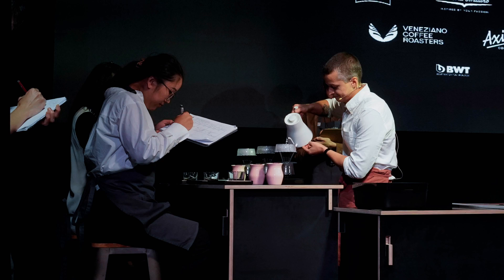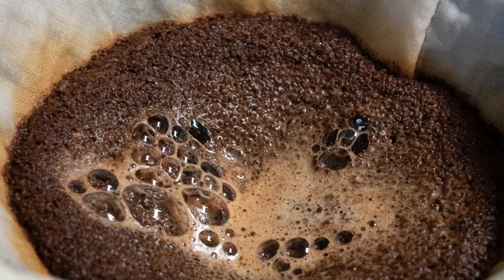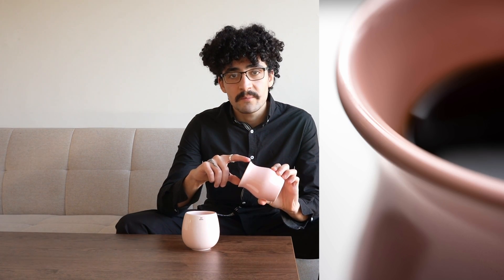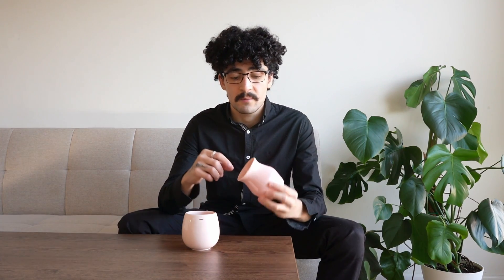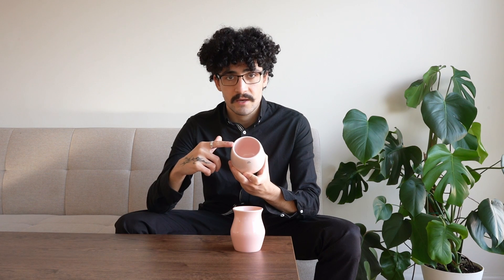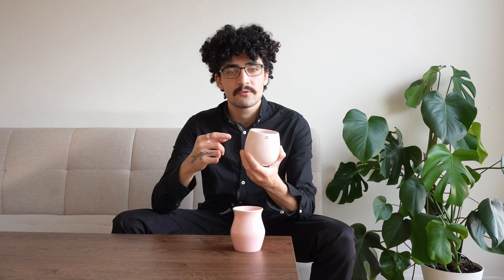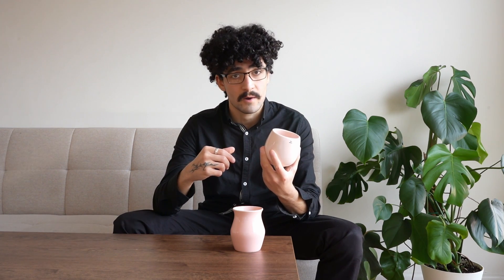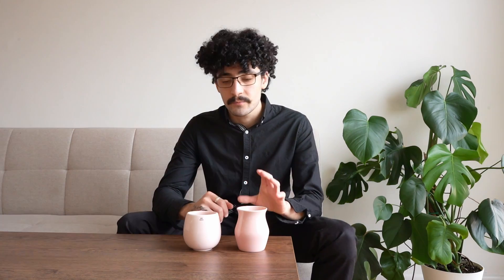Why drink from a pink coffee cup? Ni Wares x Origami Cup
Don't worry, you aren't going crazy and baristas aren't just serving coffee in pink cups because its trendy... Drinking coffee from a pink coffee cup can increase perceived sweetness by up to 20% 🤯

Timestamps:
Intro 0:00
Origami Cup 1:08
Ni Wares Cup  1:46
Final thoughts 2:51